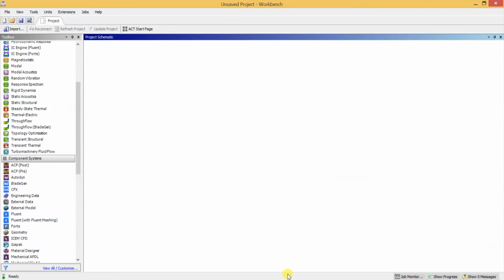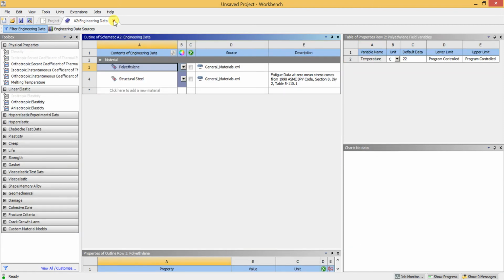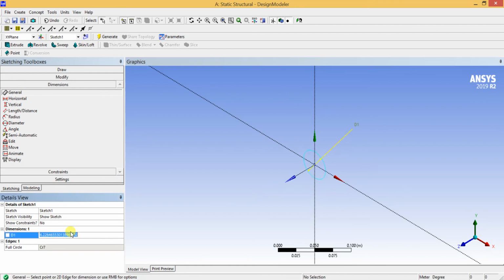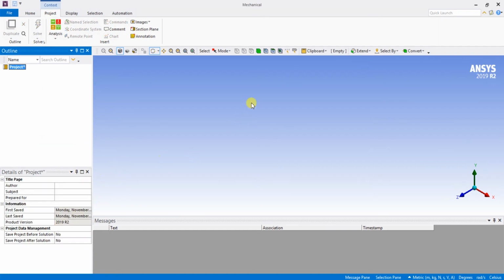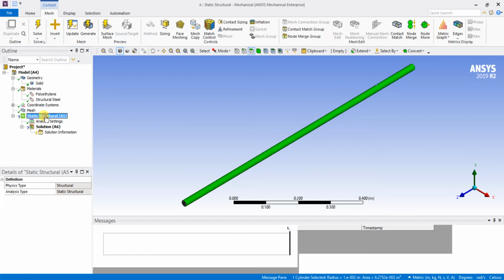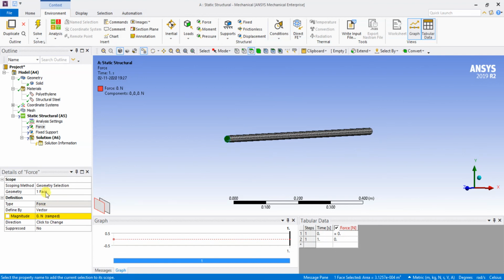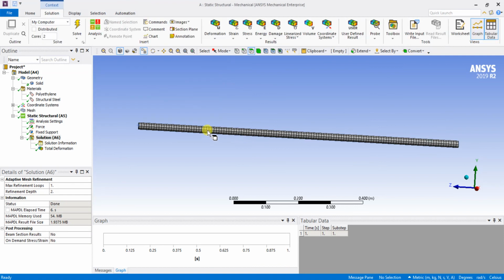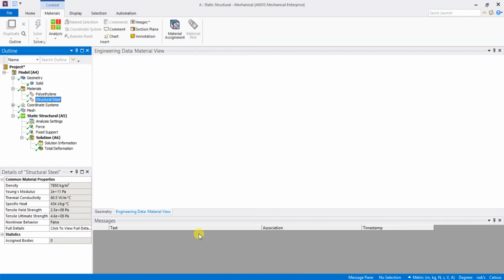FEA of shaft with polyethylene and structural steel material using ANSYS